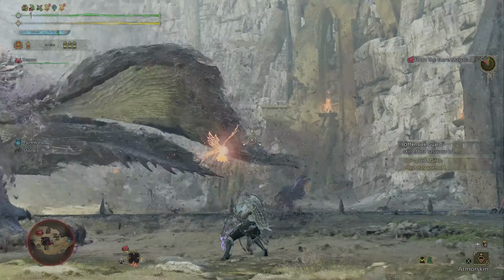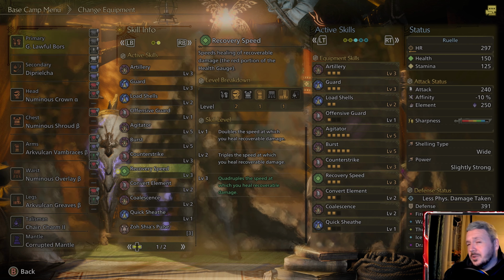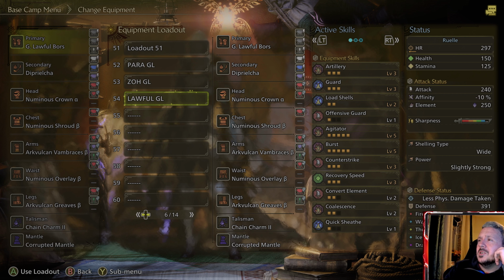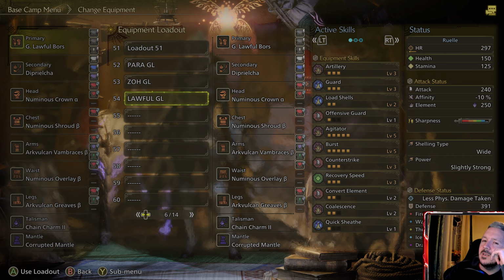Immortal Gunlance Build! Zoh Shia Hybrid!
Welcome to the immortal Gunlance build, took some testing on this one to make sure we had a good balance of great damage and immortality!

Thankyou to everyone for the support so far!

Monster Hunter Wilds is here with incredible new Monster Hunter Wilds gameplay with Monster Hunter Wilds all new monsters monster Monster Hunter Wilds best weapon long sword sworn and shield switch axe charge blade insect glaive bow heavy bowgun light bowgun hammer gunlance lance dual blades hunting horn great sword best build set armor weapon skills guide Monster Hunter Wilds arkveld nu udra uth duna rey dau jin dahaad gore magala armor sets set bonus Monster Hunter Wilds secrets tips tricks details patch buff nerf breakdown explained Monster Hunter Wilds windward plains oilwell basin scarlet forest iceshard cliffs ruins of wyveria sunken hollow arena Monster Hunter Wilds all new monsters returning monsters Monster Hunter Wilds side missions mission village low rank high rank story HR 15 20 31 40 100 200 unlock fast farm easy Monster Hunter Wilds focus mode strike clash offset attack build Monster Hunter Wilds pop up camp new player starter location locations item items seikret secrets trading special endemic life fish fishing Monster Hunter Wilds tempered frenzy frenzied monsters investigations Monster Hunter Wilds artian weapons part decoration deco farm level 3 decorations investigation great hunts Monster Hunter Wilds mantle mantles side quests palico gadget set up Monster Hunter Wilds endgame best great sword guide best build best armor skills tips and tricks offset attack attacks focus mode strike perforate true charge slash perfect guard block offset attack combos combo highest damage guide Monster Hunter Wilds best build armor set skills artian element weapon highest damage OP skill flayer agitator weakness exploit gore magala set bonus arkveld artian element bow builds dragon piercer burst crit boost guide speedrun all elements ranking tier list power guide tempered gore magala arkveld speedrun convert element whiteflame torrent Monster Hunter Wilds title update 1 new best build armor skills all weapons weapon zoh shia tempered mizutsune best weapon!